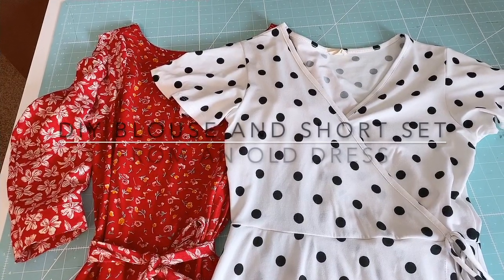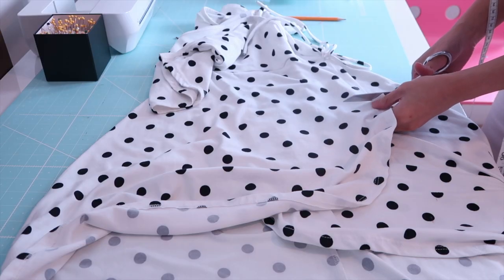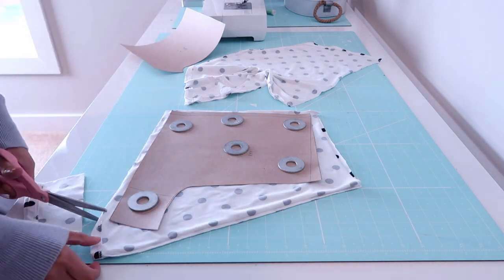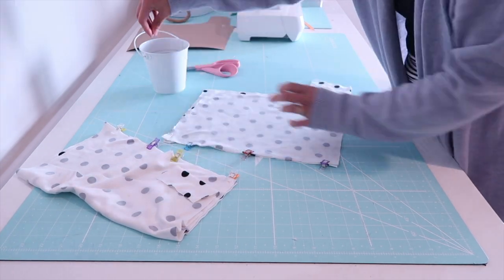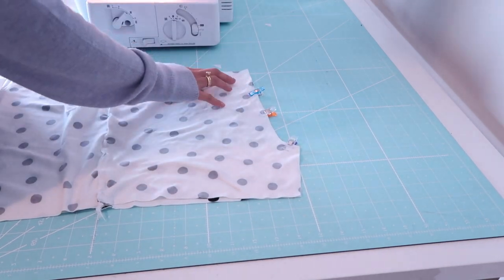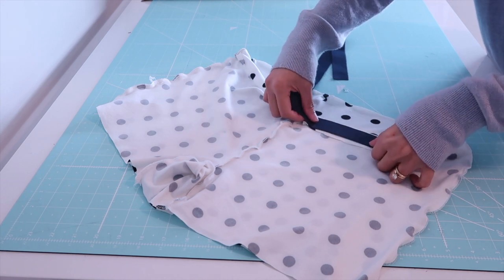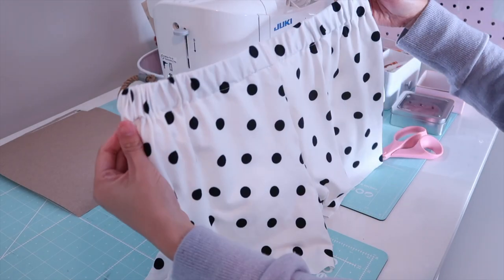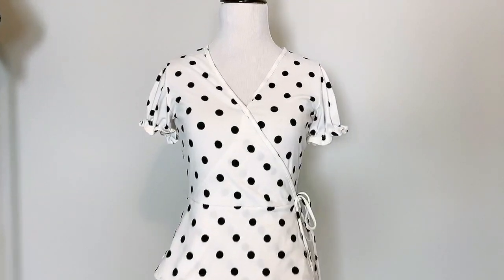Transform old dress to this cute matching set